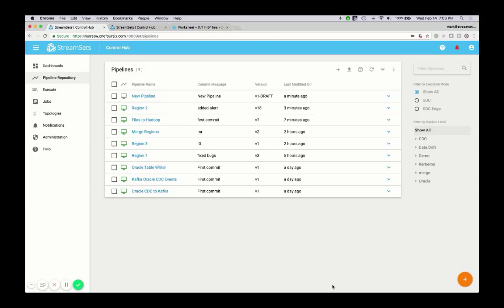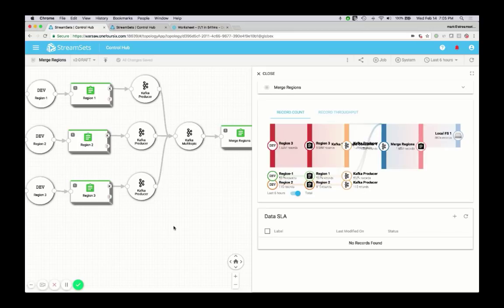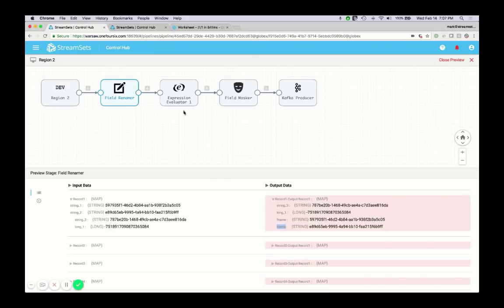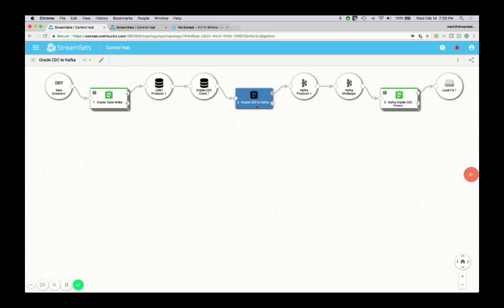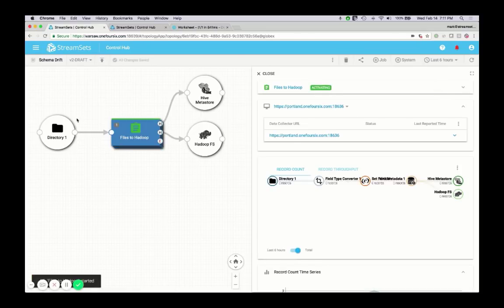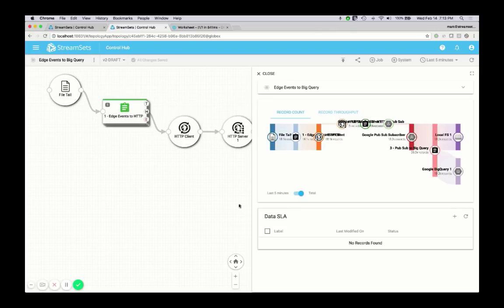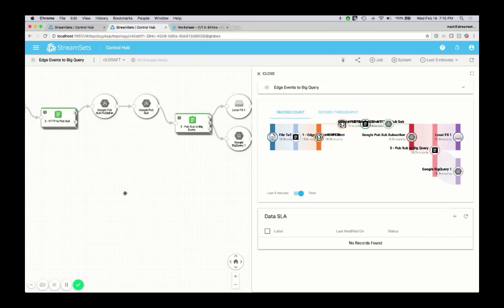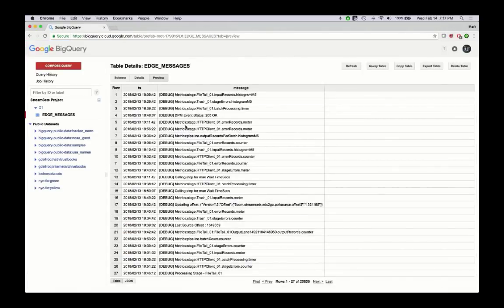StreamSets Control Hub Demo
StreamSets Engineer, Mark Brooks, walks you through a hands-on demo of how to use StreamSets Control Hub to build batch and streaming pipelines and tie them together into topologies that you then execute and monitor.

If your existing toolset is having trouble adapting to the agility and speed you need to modify data flows, work with the cloud, or handle streaming data, give StreamSets DataOps Platform a try. It's free.